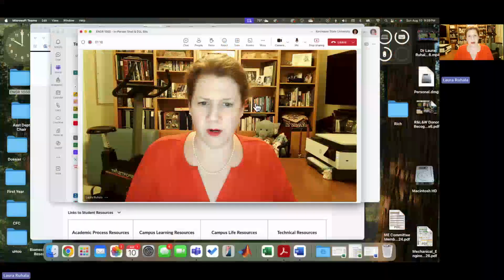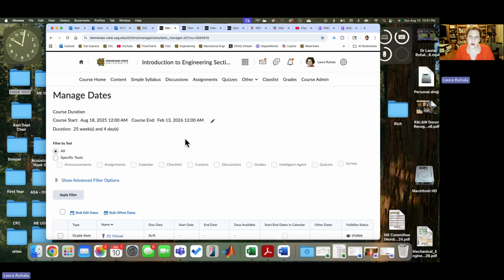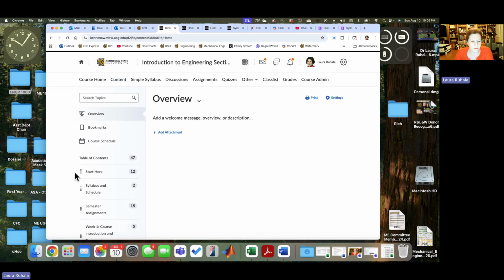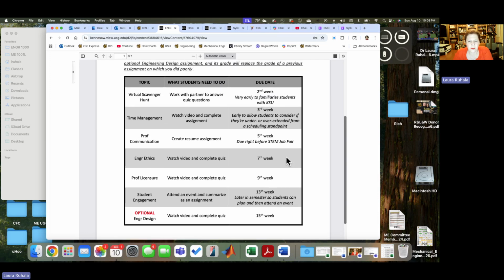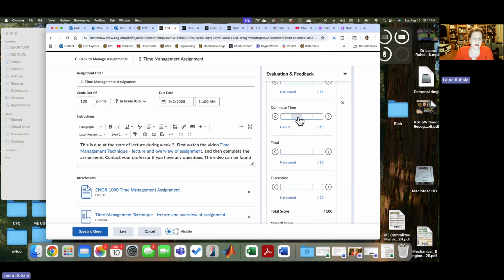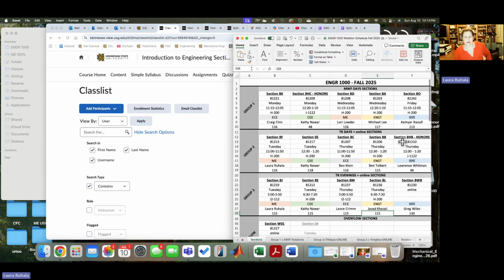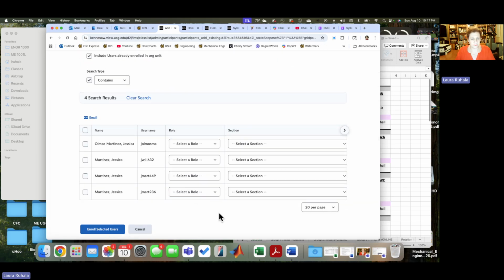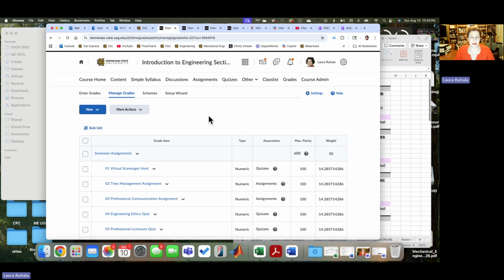ENGR 1000 In Person Shell & D2L Site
Watch this video to learn how to find and import the in-person shell into D2L for your section. We then take a tour of the different aspects of the D2L for the f2f sections.